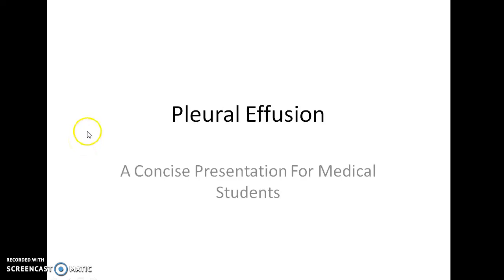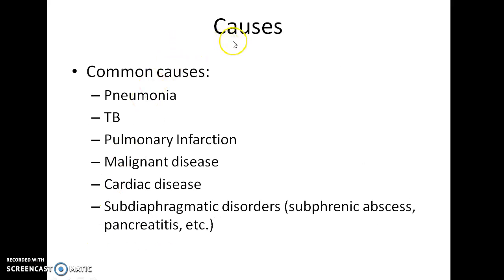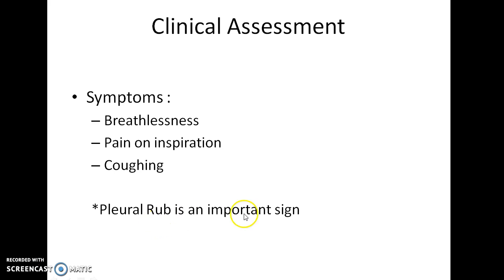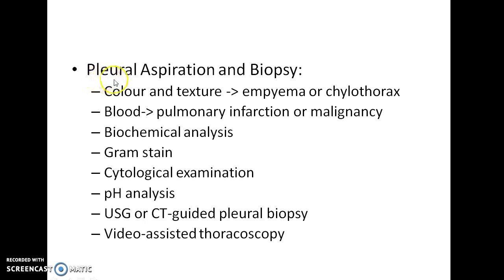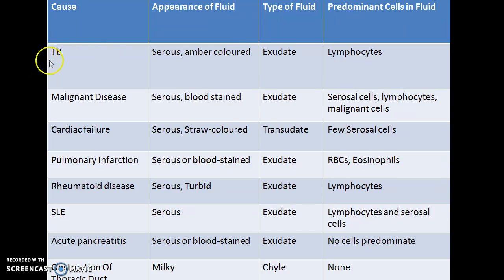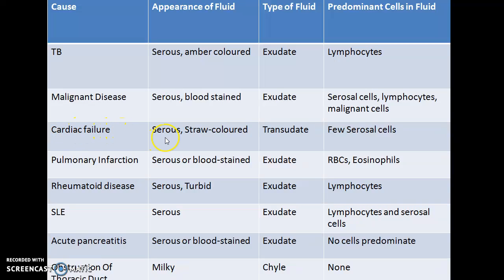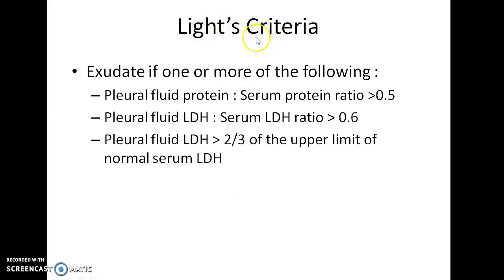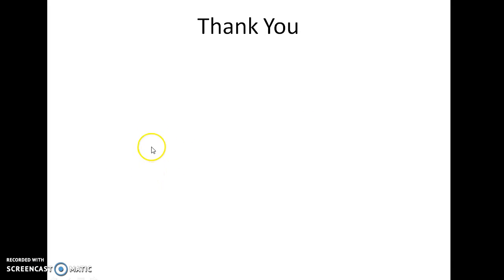Pleural Effusion - General Medicine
Hey guys, this is Indian Medico. In this video, we are going to see about Pleural Effusion. This is a concise presentation for medical students (especially from India). I hope that this presentation helps you to understand the topic as well as score well in your exams. I welcome your feedback. If you don't like this video, hit the dislike button and comment your suggestions please.